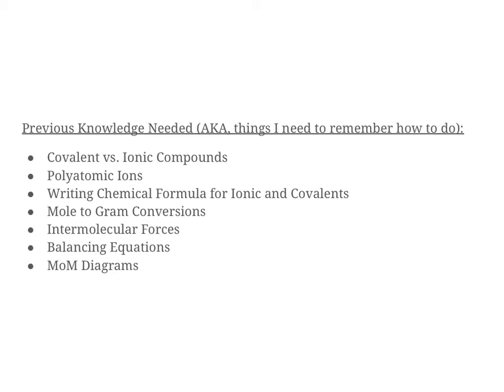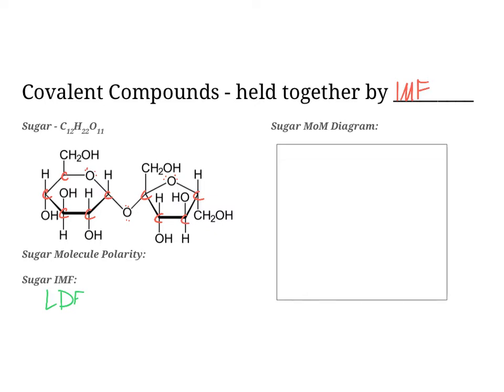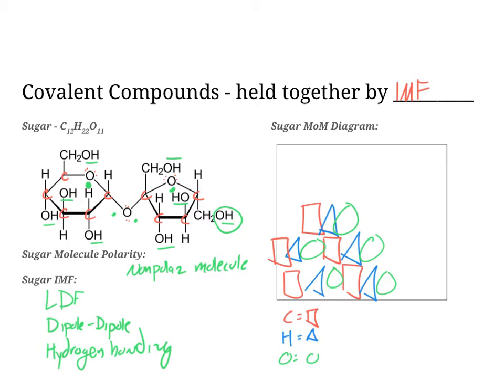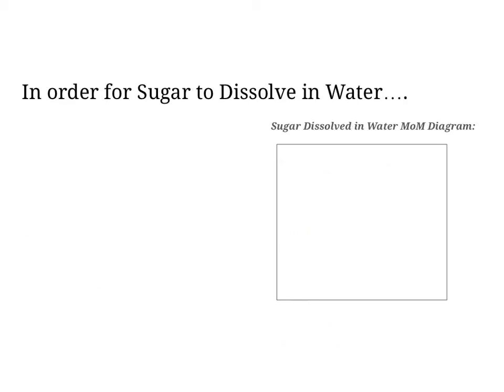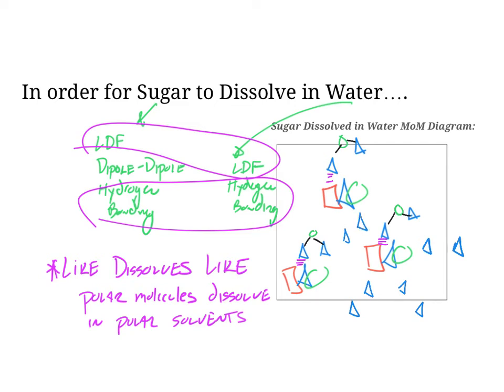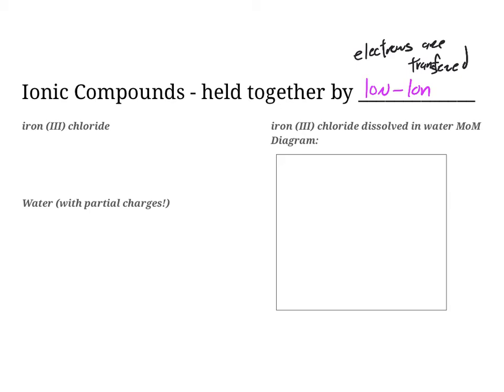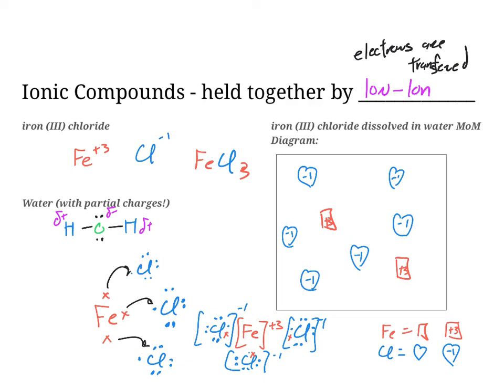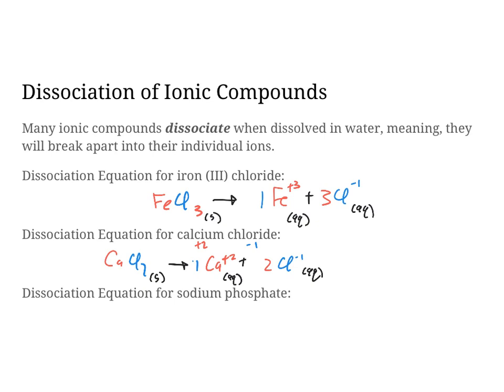Unit 12 Solutions -Day 1 - Why Substances Dissolve